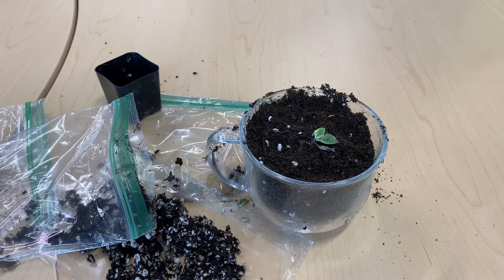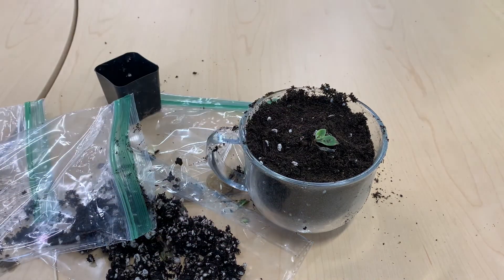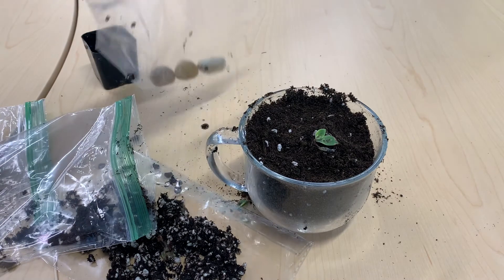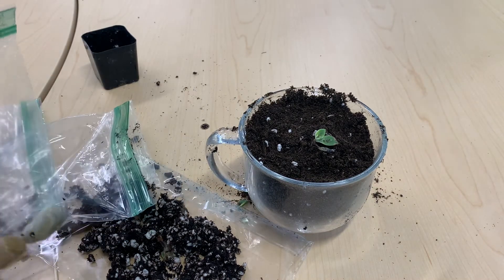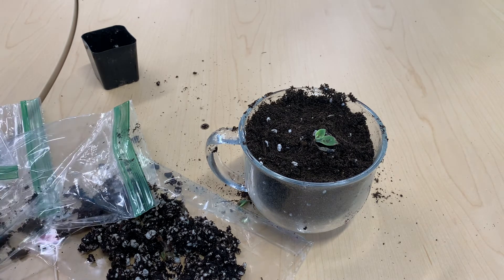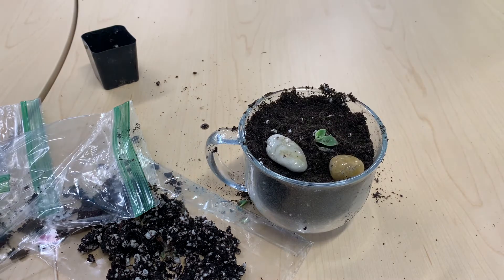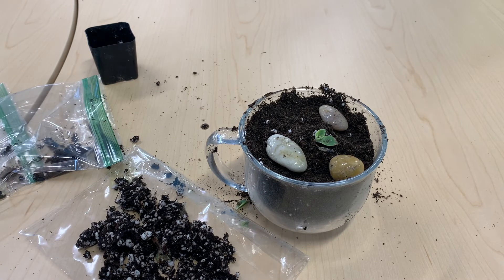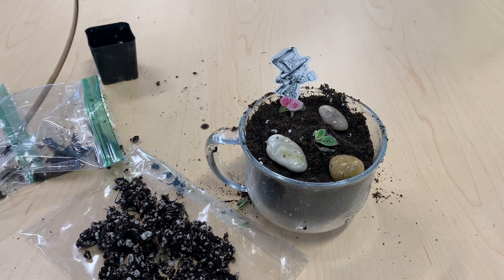Teen FanCon Take and Make: Alice's Succulent Garden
Plant your very own Alice in Wonderland Succulent Garden!  Grab a FanCon button while you are at it!